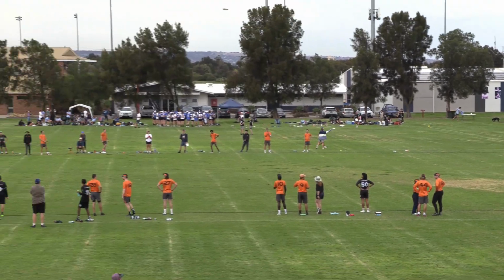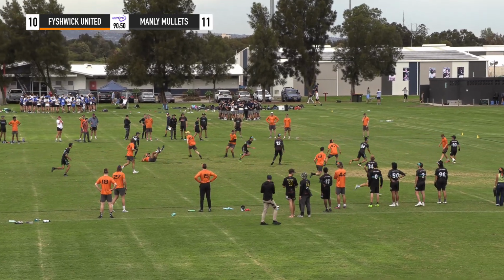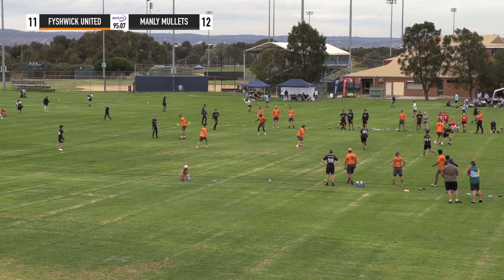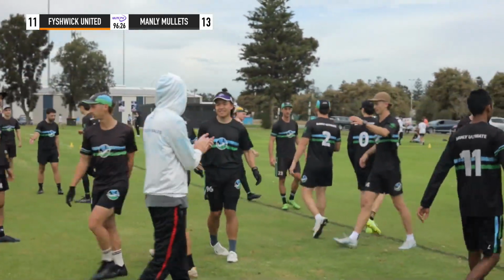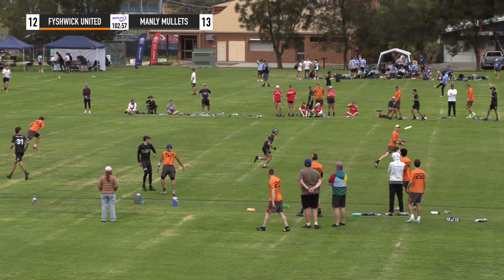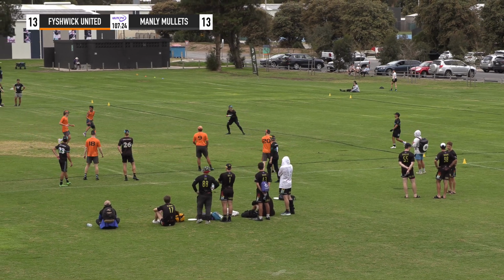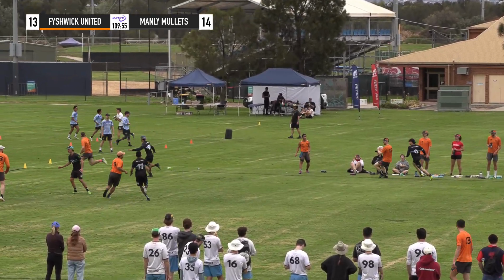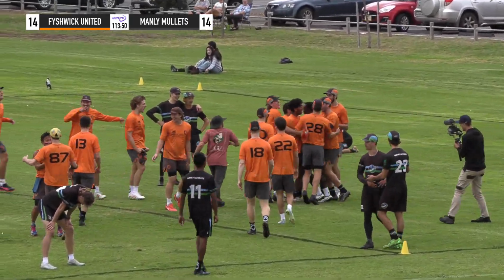2025AUCDIV1 MANLY MULLETS V FYSHWICK UNITED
ULTI.TV is live from Adelaide, South Australia with the Australian Ultimate Championships Division I, 2025.

Held on the 24-27th of April, the event will see the top 12 Open teams and 12 Womens teams from across Australia and New Zealand go head to head.

To access ~14 additional streams from a SECOND field at AUC2025 a payment of A$14.99 is required.

🔴 Get our stories and livestreams (and others) by email, almost weekly 💌

💚 Lots of benefits like voting and exclusives to enabling MORE and BETTER livestreams and stories!

WE HAVE SO MUCH TO GIVE YOU

Many Thanks to our wonderful patrons for making our streams and videos possible.

Thank you ULTIMATE PRODUCERS
Flip wear from 🇪🇸 🎽 Designs and Makes unique sports wear
Patrick van Rietschoten from 🇳🇱 🖥 Next-Gen AI Automation
BE Ultimate 🇨🇦 🎽 Better Than Ever sports apparel
Stephen Cameron 🇦🇺 🏛 Cameron & Co Architecture

Thanks ULTIMATE PATRONS
❣️ Willem Garnier
❣️ Swiss Ultimate Federation
❣️ Paul Eriksson
❣️ Zach
❣️ Noot Bootsma

💗 Thanks SPIRITED, GREATEST and FAN Patrons you are truly awesome for making so many Ultimate stories happen with us 💗